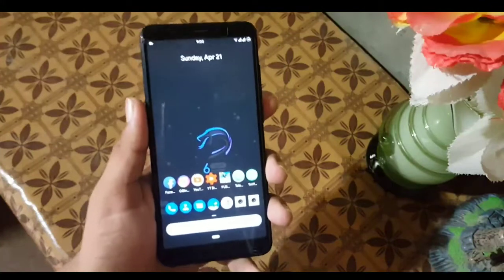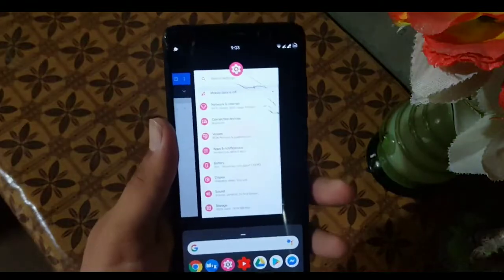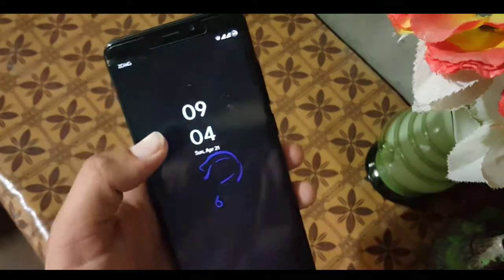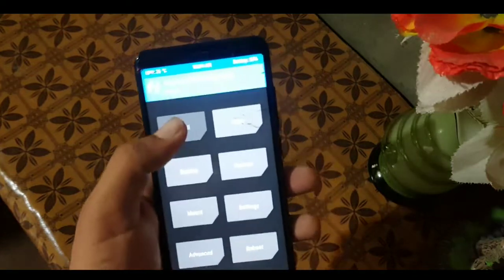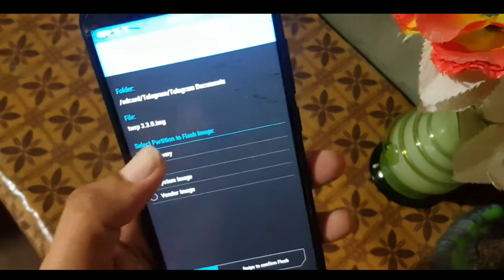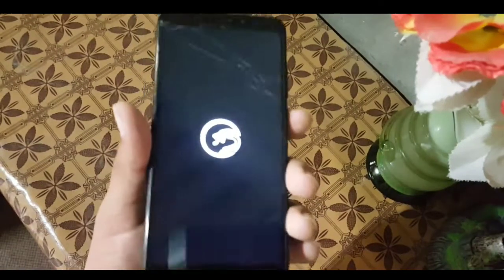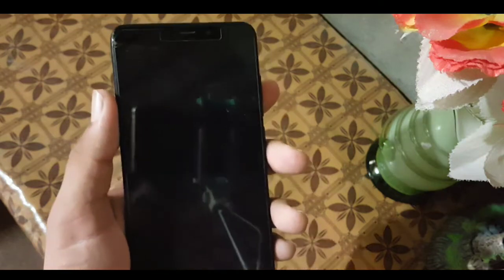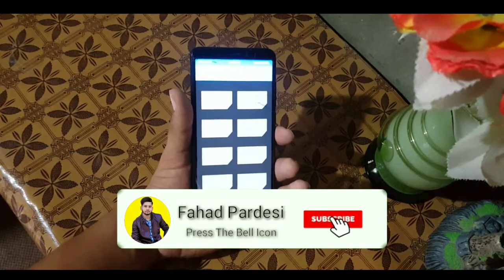Install TWRP recovery v3.3 0 on Redmi 5 | Treble supported!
Status : Stable
Credits : @Sukrut4778